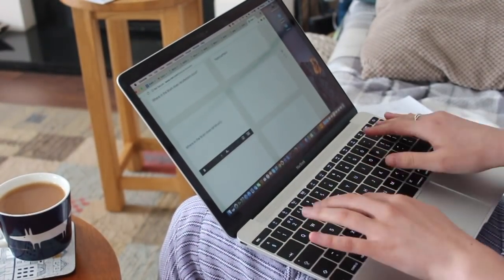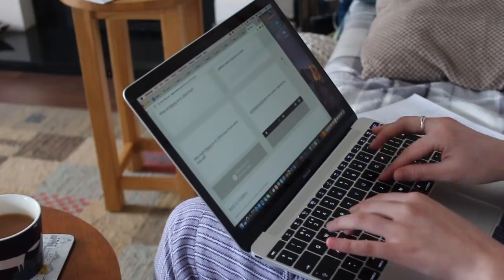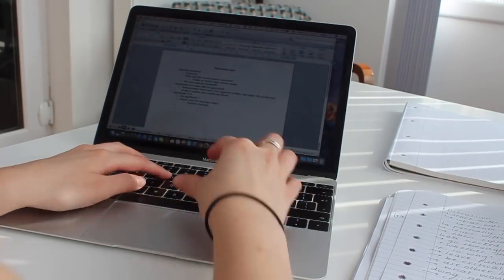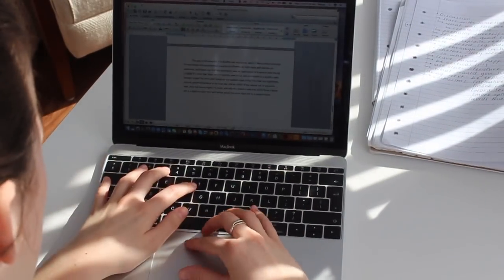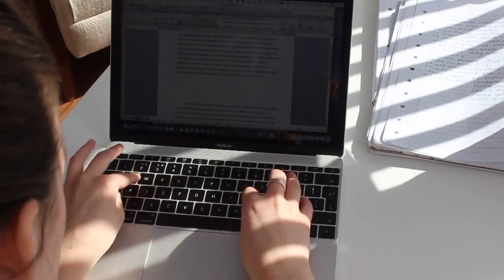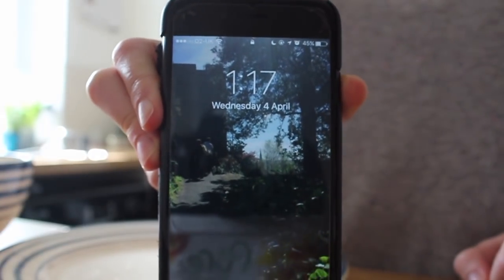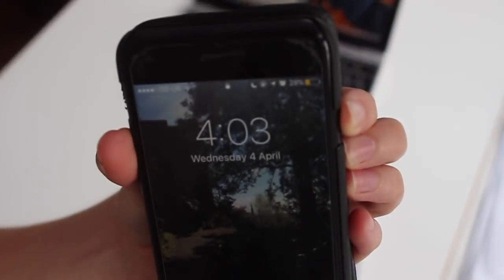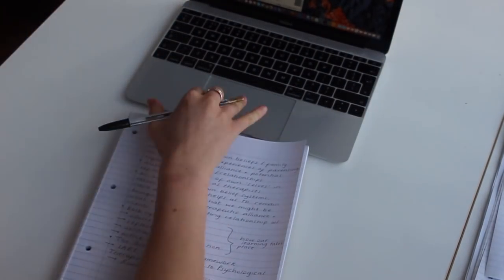STUDY WITH ME (dissertation & exam revision) // University of Exeter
Here's a little look at how I've been revising during the easter holidays...

// MUSIC //

// MORE UNI VIDEOS //

// SOCIAL MEDIA //